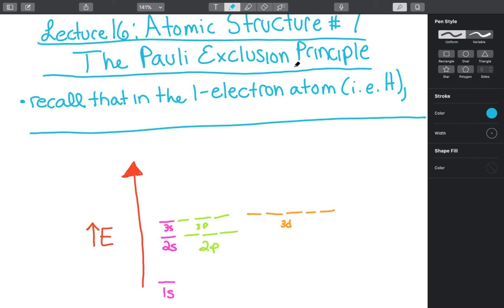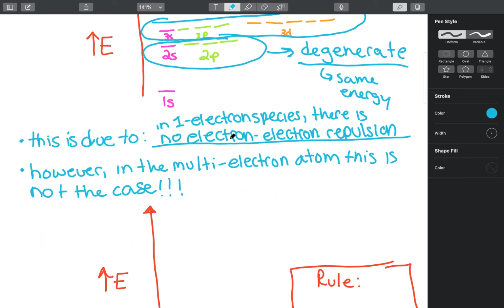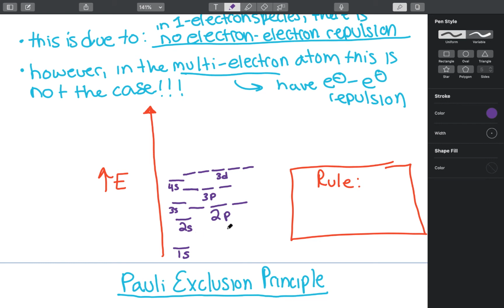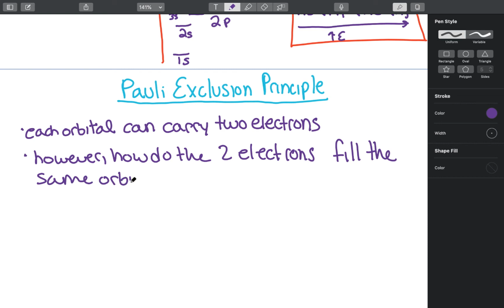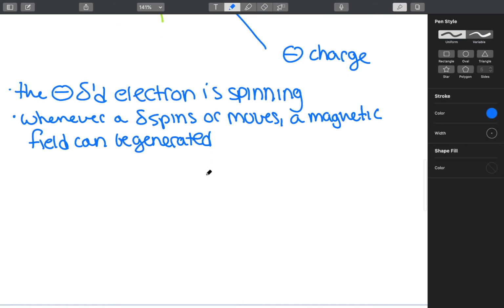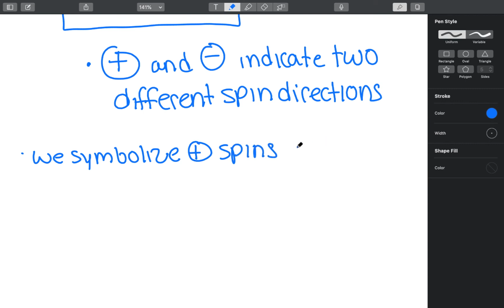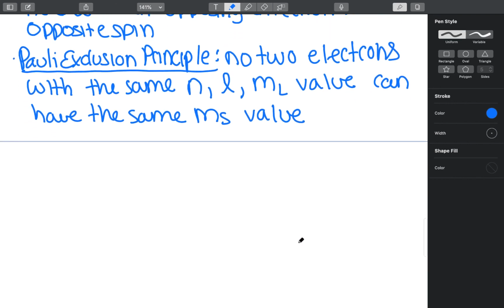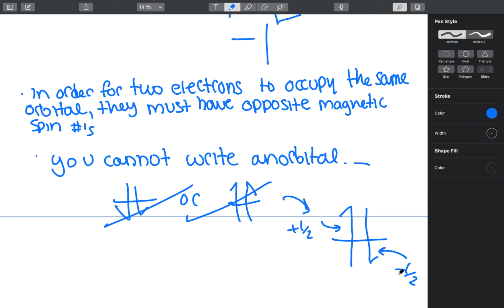The Pauli Exclusion Principle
In this video, we will discuss The Pauli Exclusion principle. We will also compare the multi-electron atom orbital diagram to the one-electron atom orbital diagram.